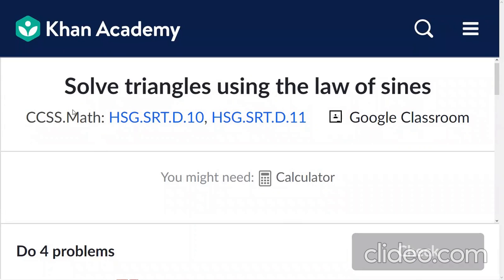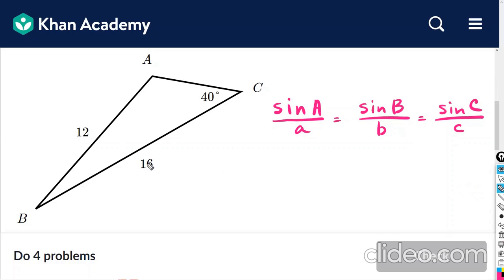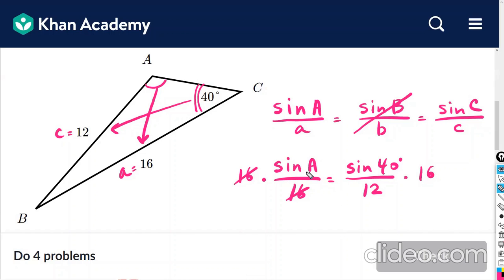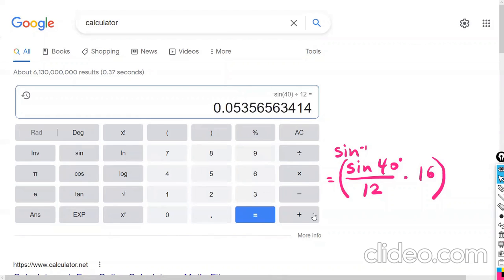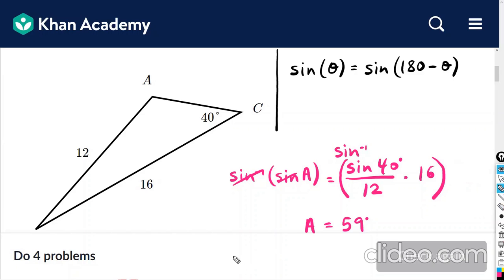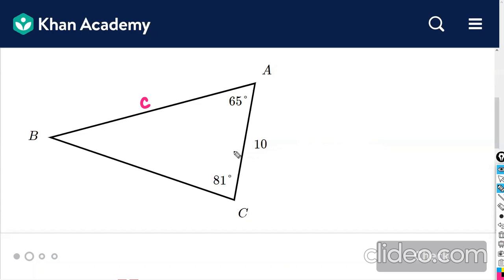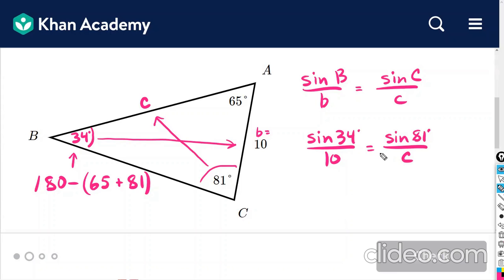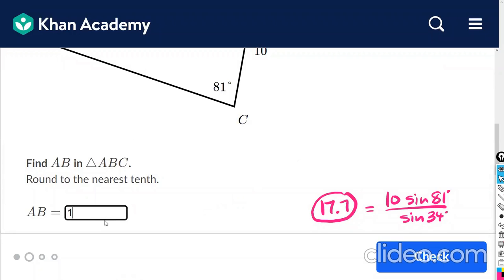Solve triangles using the law of sines : Khan Academy